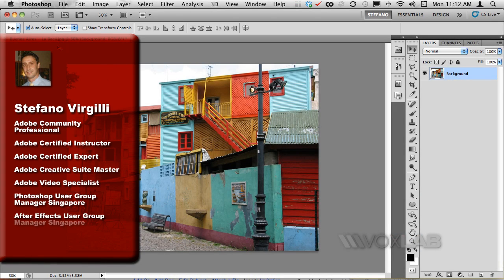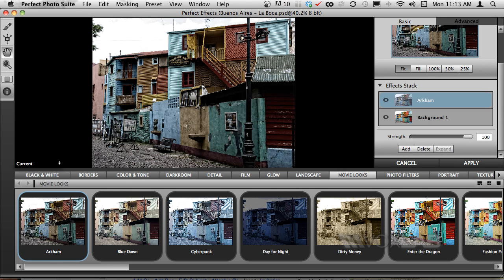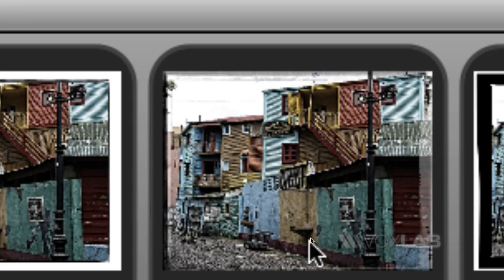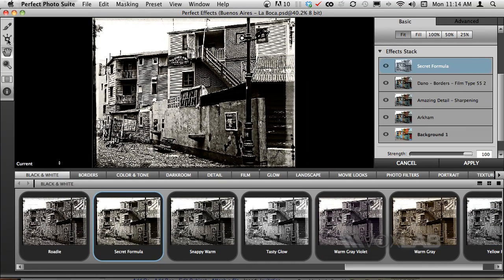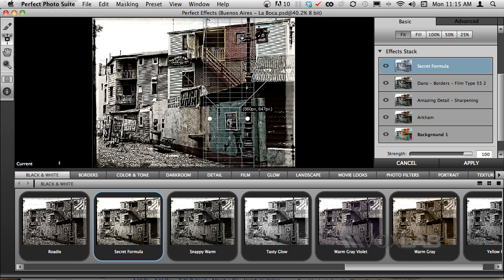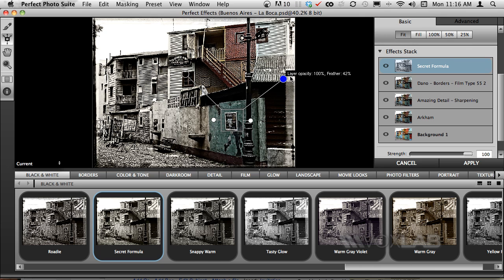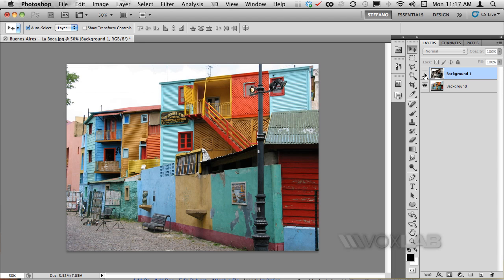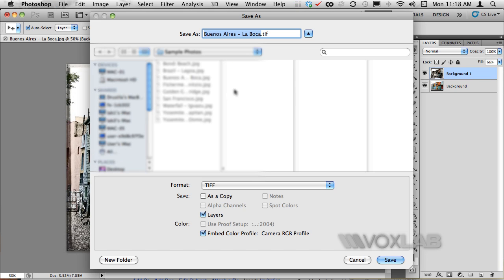Adobe Photoshop - OnOne Perfect Photo Suite (Tutorial by VOXLAB)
Stefano Virgilli from VOXLAB shows you how you can easily add amazing effects on your photos with OnOne Software's Perfect Photo Suite with Adobe Photoshop CS5 Extended.